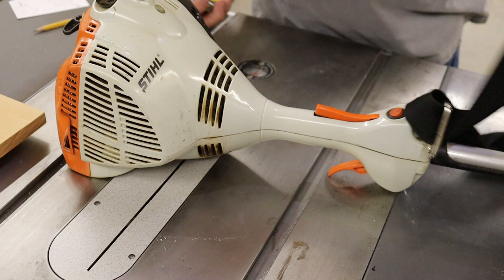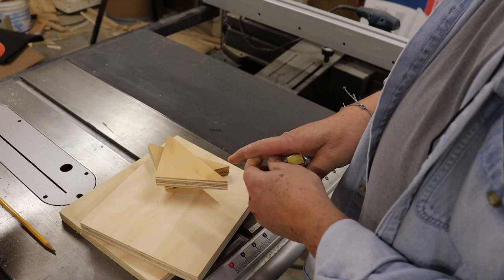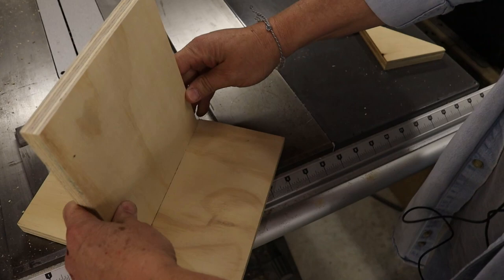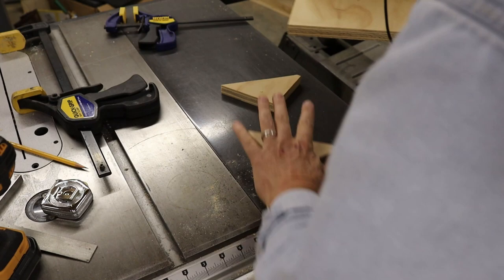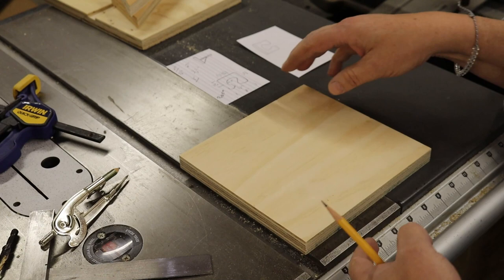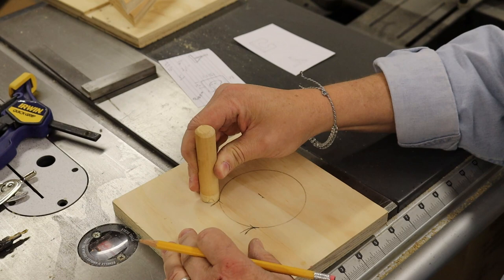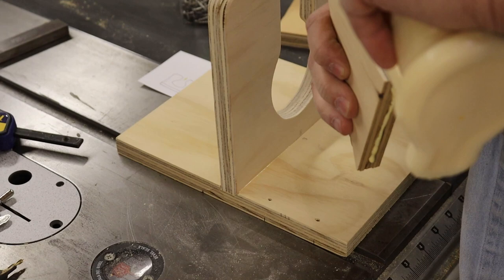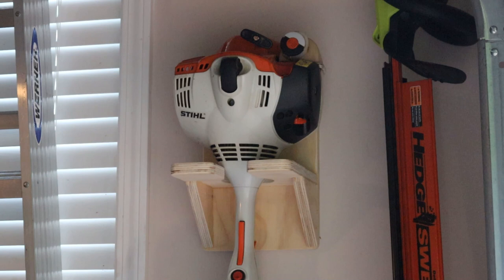String Trimmer Hanger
Build a simple but effective hanger for your lawn string trimmer, edger or other yard or garden tool.  This only takes a few minutes to build, is sturdy and gets your weed eater off the floor.

Plywood router bits
Glue spreading tool

3-Ton Floor Jack
CORDLESS DRILL and DRIVER: PORTER-CABLE PCCK619L2 20V

Dennis Coffey
Coffeycraftsmanco.com
weedeater hanger
edger hanger
garden tool storage
garden tool rack
garden tool hanger
yard tool hanger